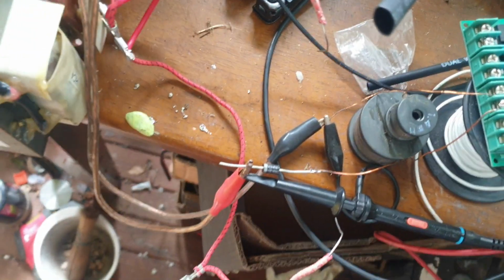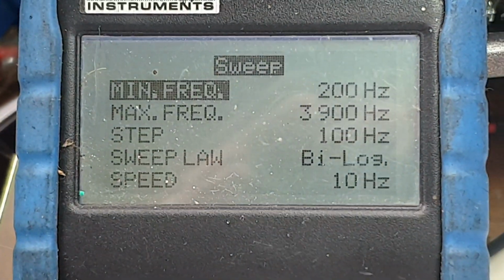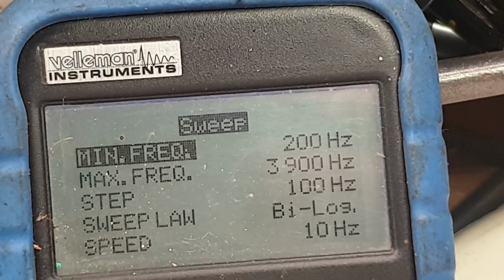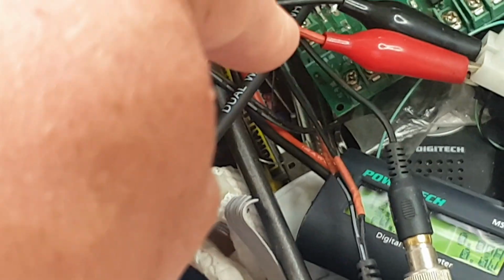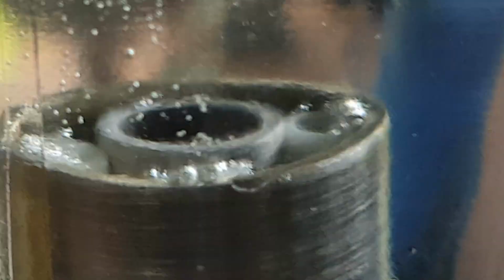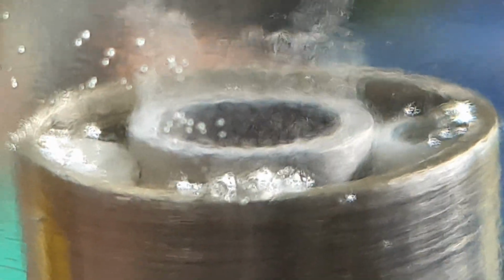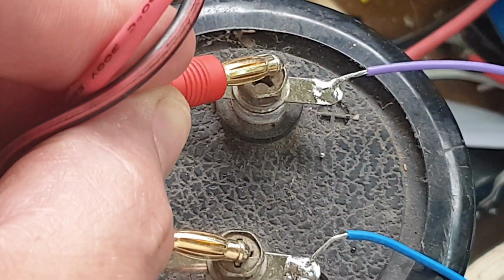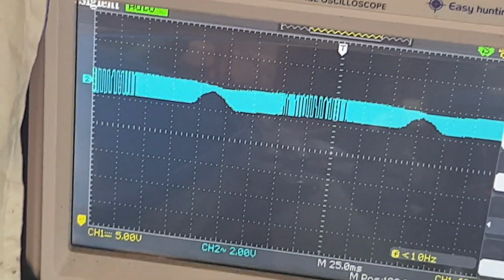Andrija Puharich type signal, HHO 1.3 watts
the lawton circuit got over volted and while i am making a new one i wanted to try out these coils and approximated something like Andrija Puharich's signal with a signal generator on sweep function.